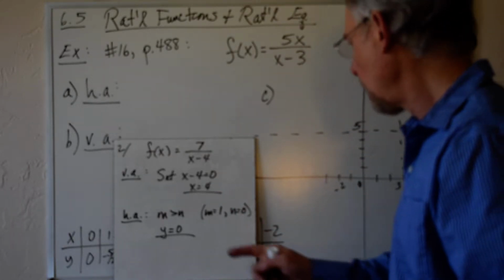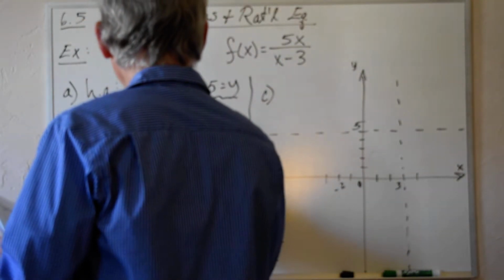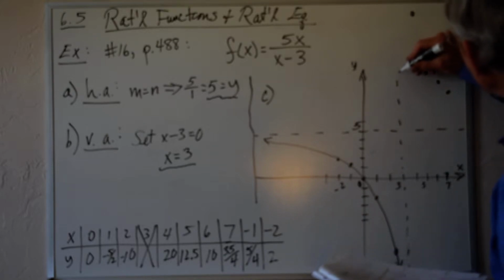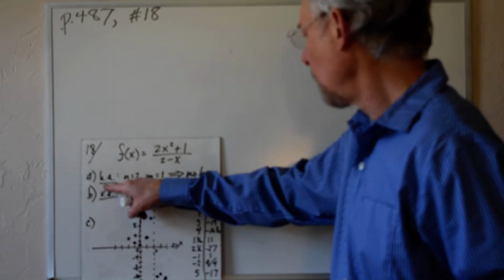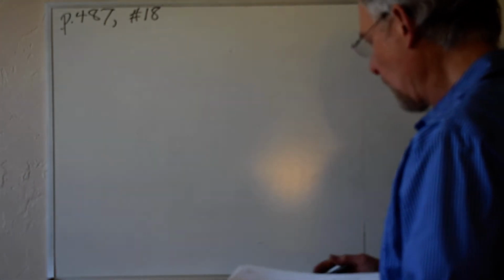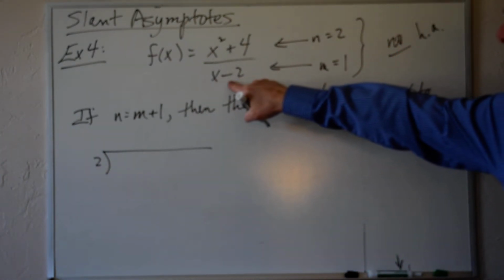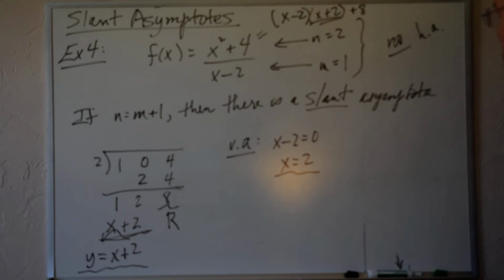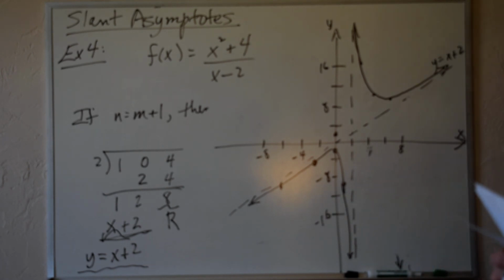Chapter 6.5 | Part 2